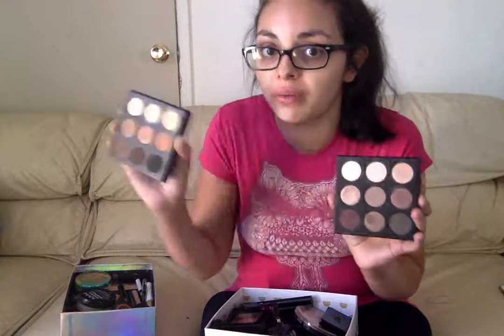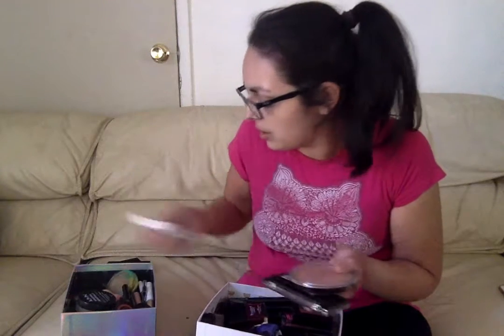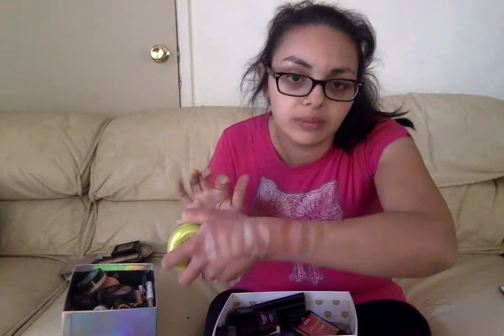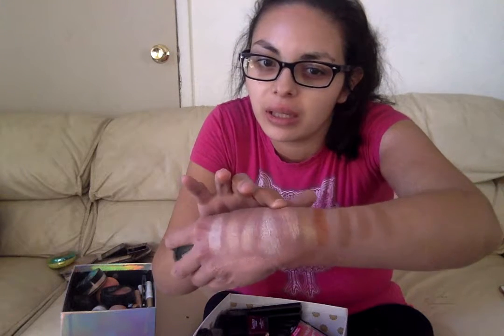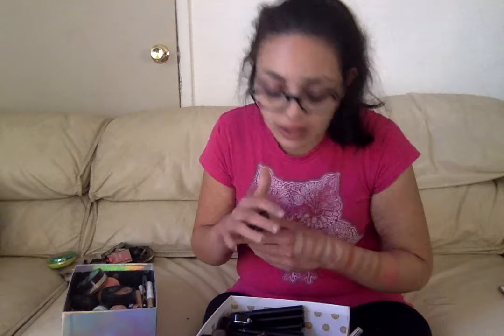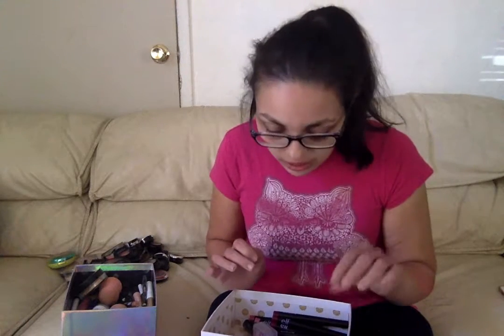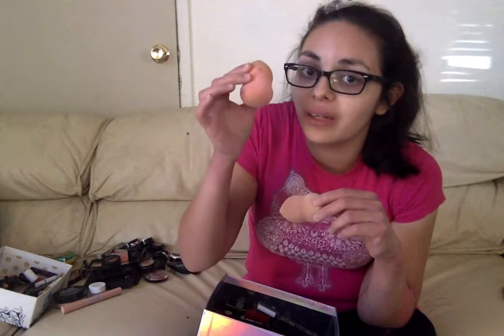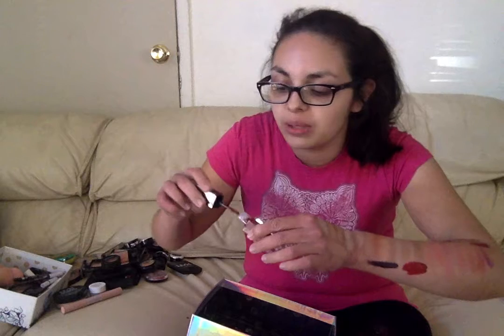2016 All time makeup favorites :)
Hey guys so in this video I show you guys some products that I fell in love with in 2016 and I tell you why I love the products as well. XOXO JASMINE :)